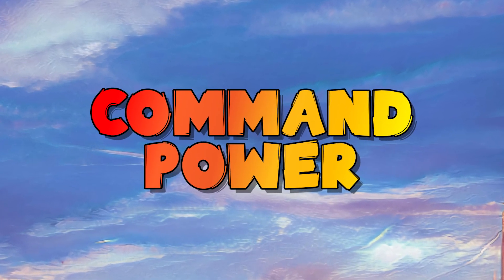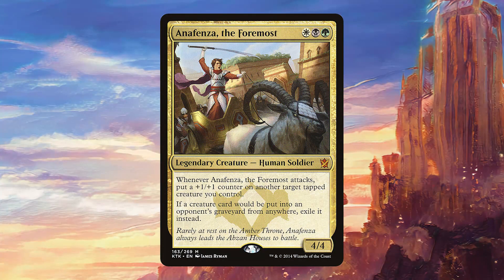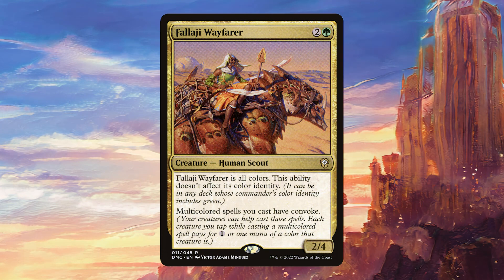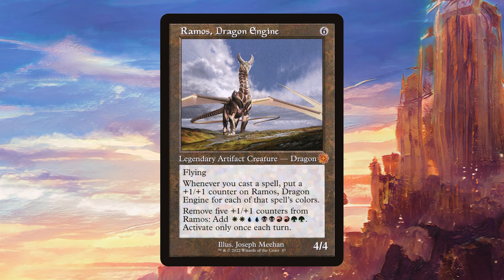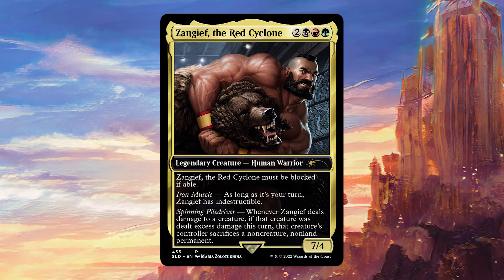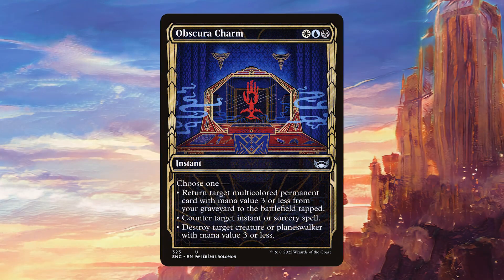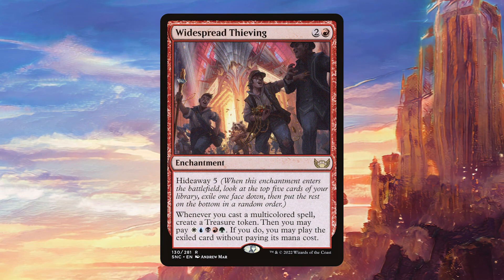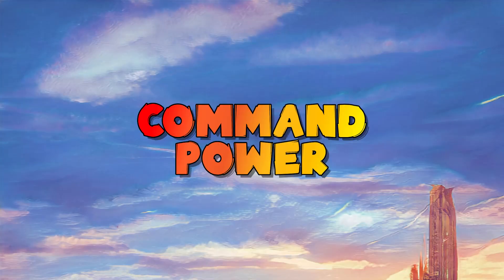EDH/Commander Omnath, Locus of All Deck Tech Card by Card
Welcome to another exciting new deck tech on this channel where I show you how to build the amazing new Omnath, Locus of All from March of the Machine into an awesome ramping monstrosity